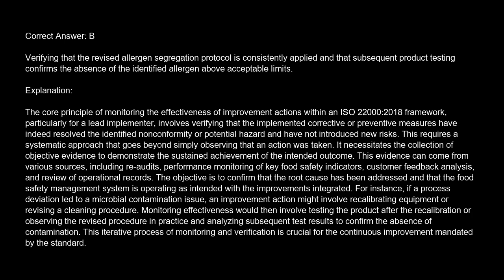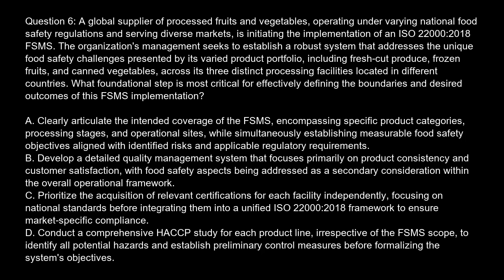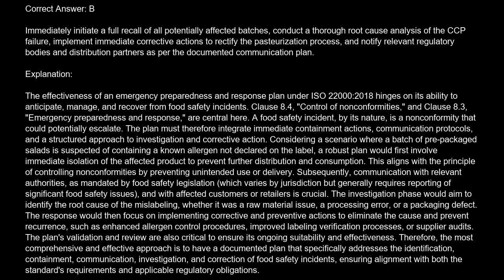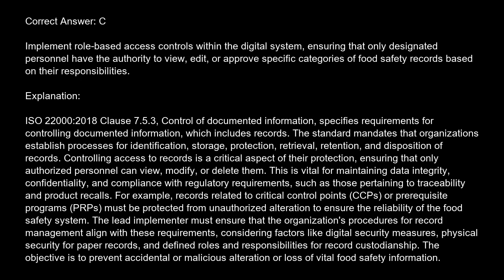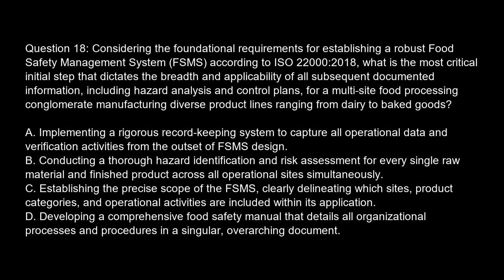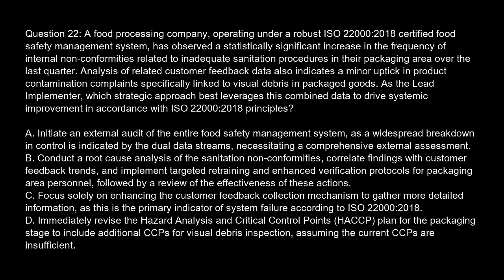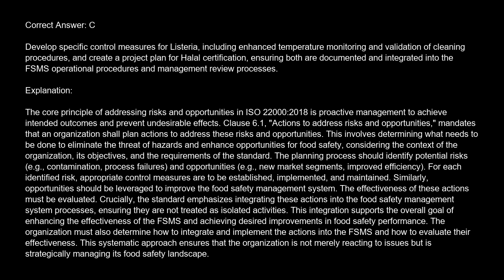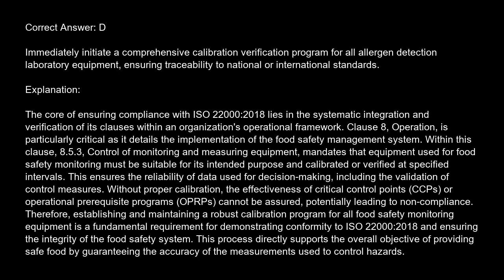ISO 22000 2018 Food Safety Management System Lead Implementer Free Practice Test video